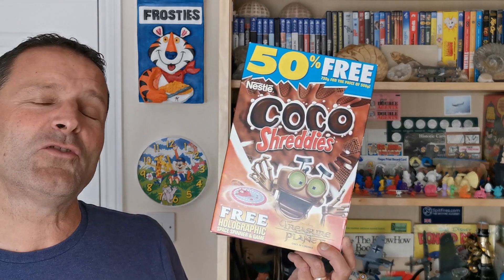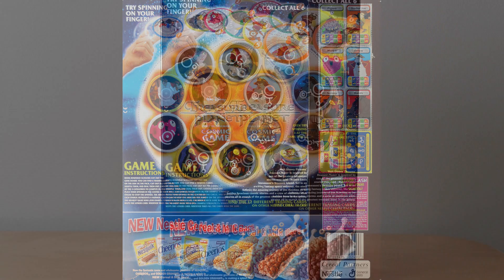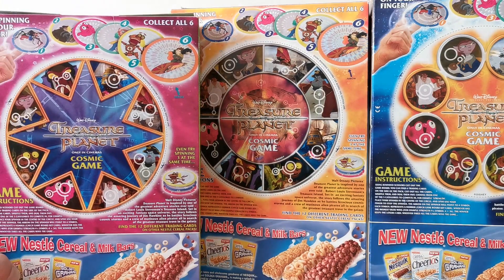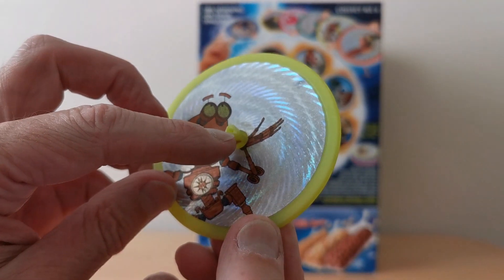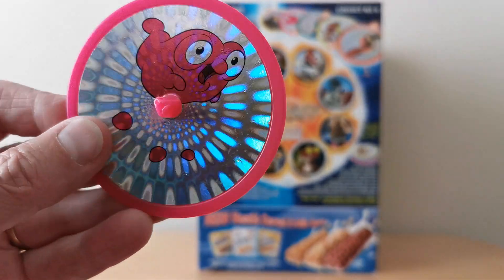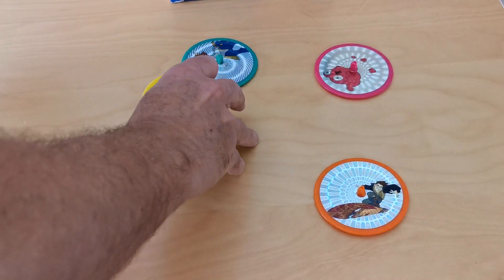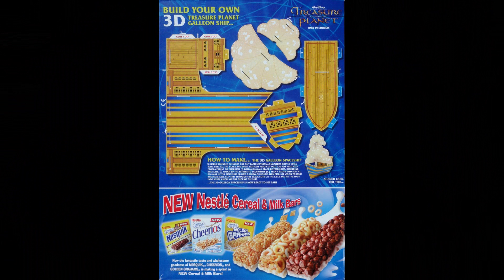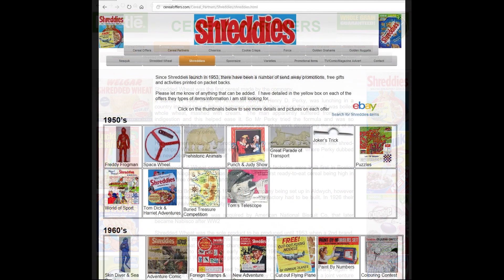Shreddies Disney Treasure Planet Space Spinner & Game (2002)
Issued in Nestle Shreddies, this is a fantastic free gift set of 6 holographic spinning tops linked with the Walt Disney animated film Treasure Planet. l.  Great free gift in Breakfast cereal.   Possibly also promoted during Childrens TV ads